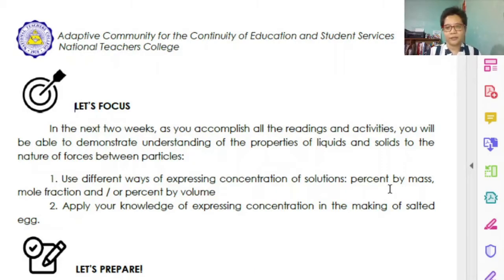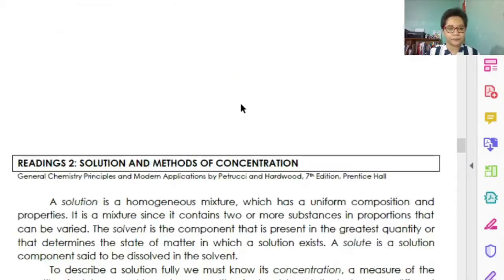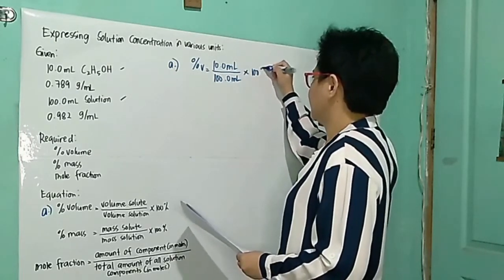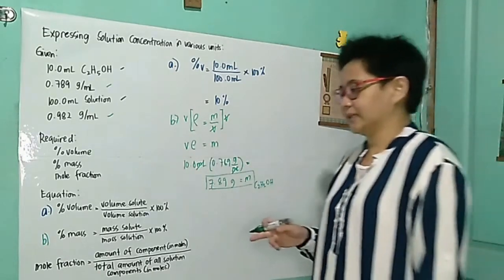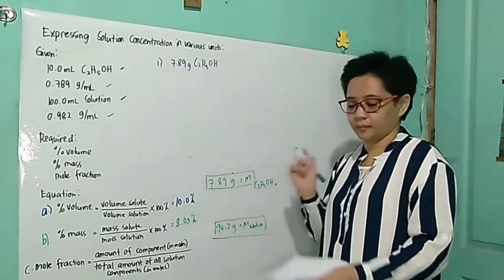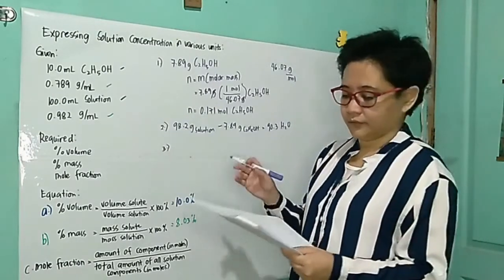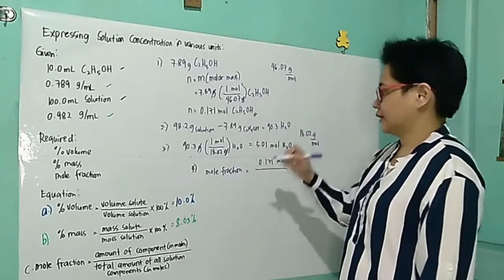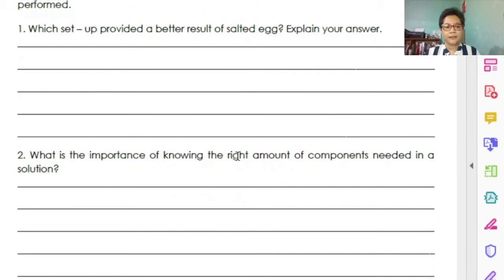Module 2 Quarter 3: Solution Concentrations